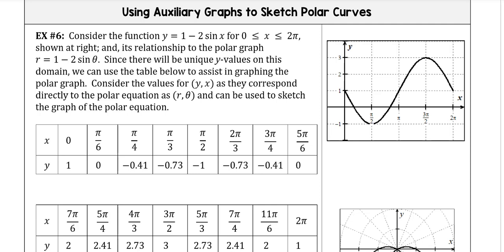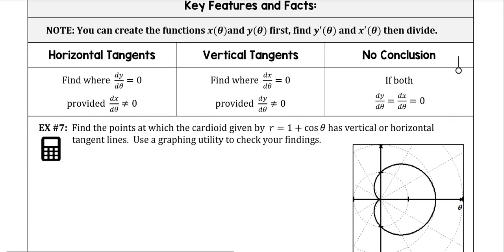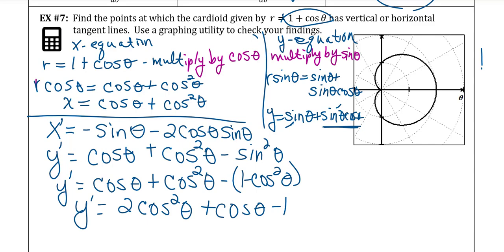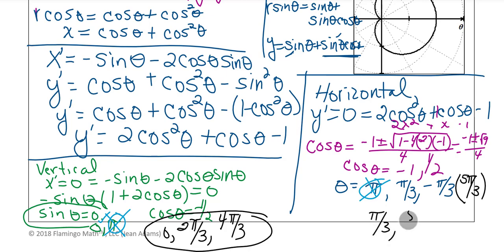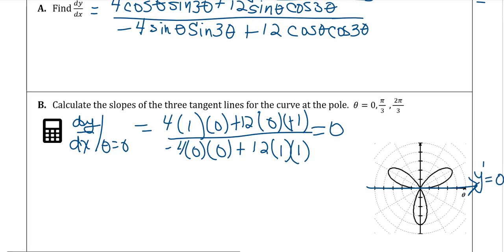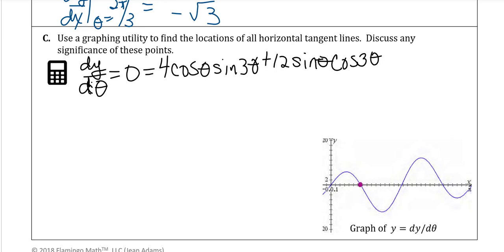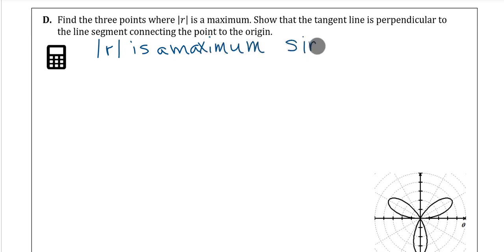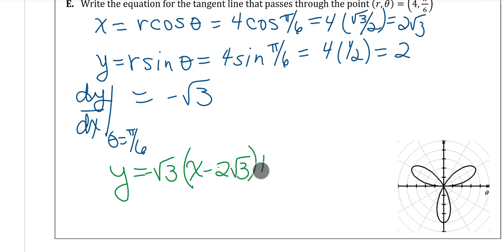9.3 part 2 Polar Coordinates and Graphs